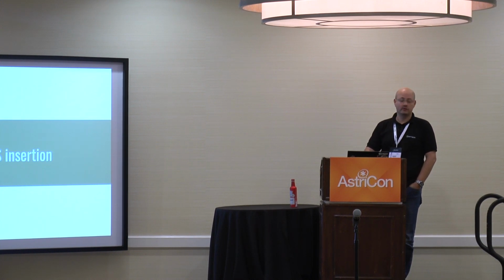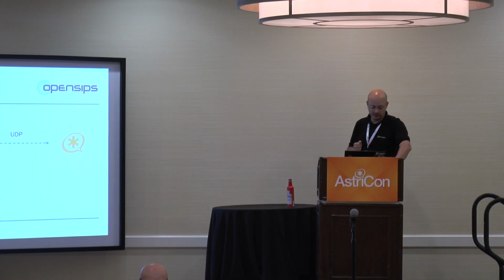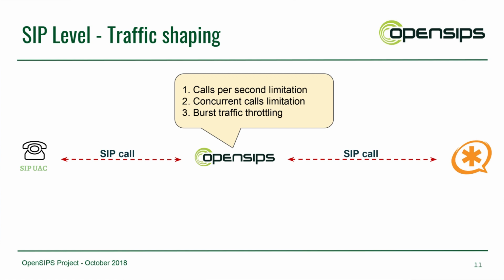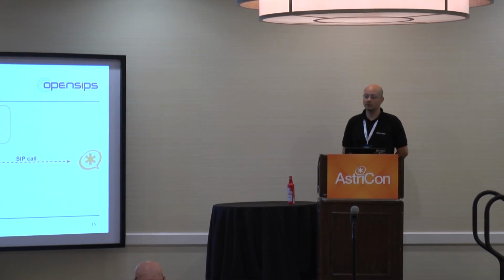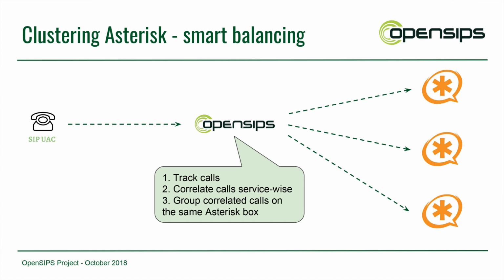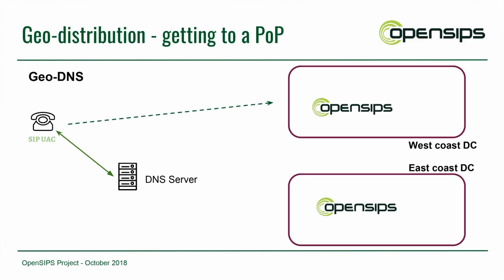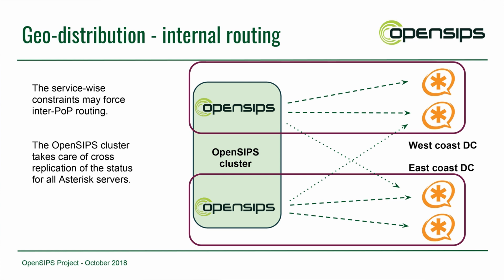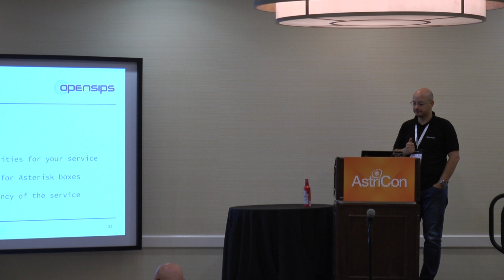OpenSIPS - the Swiss Army Knife for Building Asterisk Up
By inserting OpenSIPS as edge server for an Asterisk deployment, you can expand your service with a minimal set of changes. The expansions can be in terms of load, of geo-scaling or of extra services. The OpenSIPS edge is able to off load traffic and load by acting as mid-registrar, as a presence server or a dispatcher for call queues. Even more, the presence of an edge server in your network, allows you to scale up the system by moving from a single Asterisk box to a cluster of Asterisk boxes; a cluster where OpenSIPS edge is perfectly capable to perform traffic load balancing (with realtime ARI integration).The scaling as load is just the first step. An geographically distributed platform is the ultimate goal. The load and the service is distributed over multiple PoP / DataCenters, with data redundancy across the entire platform. The OpenSIPS edge server is responsible for providing failover between the Asterisk servers, but also to provide High Availability when comes to reaching your platform from outside network. And what great tool Anycast is for doing multi-site failover. OpenSIPS 2.4 masters the anycast support, being able to failover ongoing calls between different sites.In the same time, the OpenSIPS edge is a good way of inserting new services into your platform, without touching the rest of it. Cname or LNP lookups, LCR routing or Push Notification services, all can be made available for your users by a direct deployment on OpenSIPS.